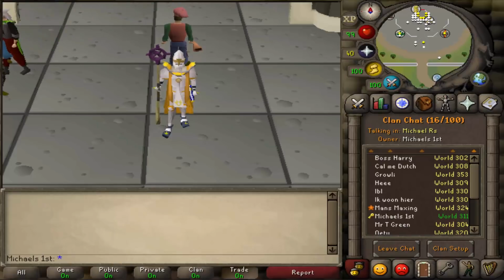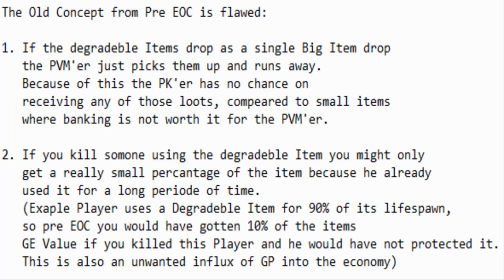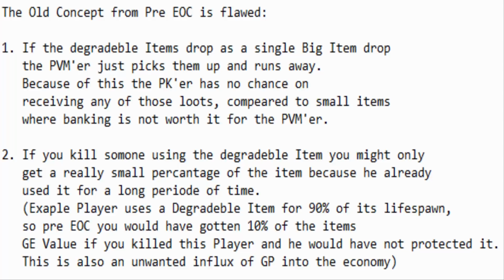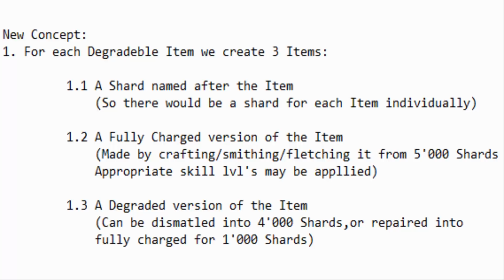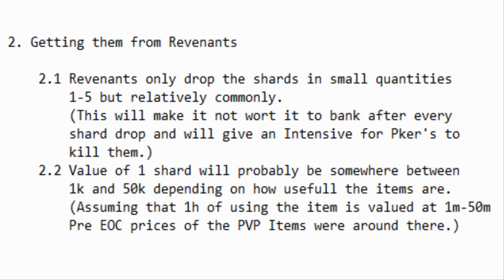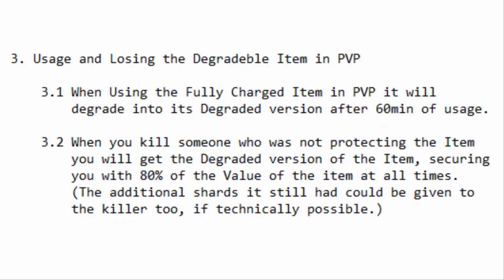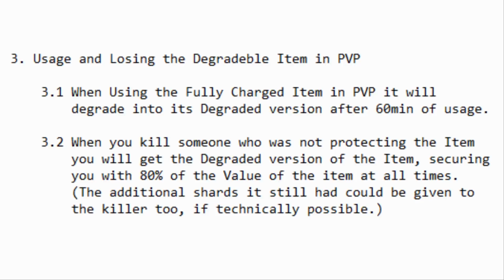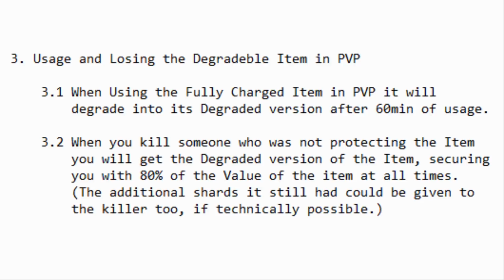How to implement Degradeble PVP Items properly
Join Michaels 1st cc if you have any questions.